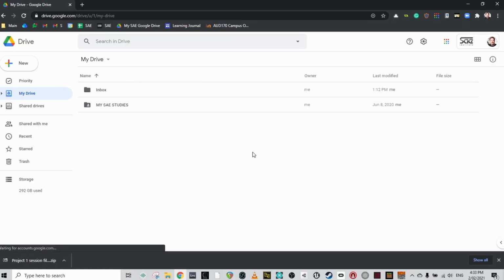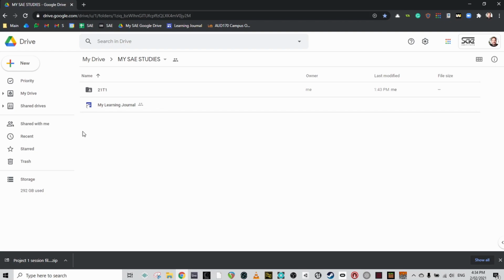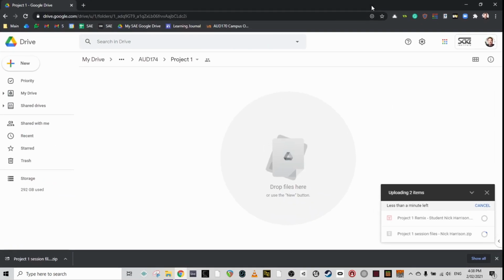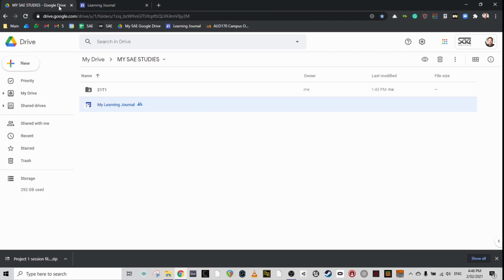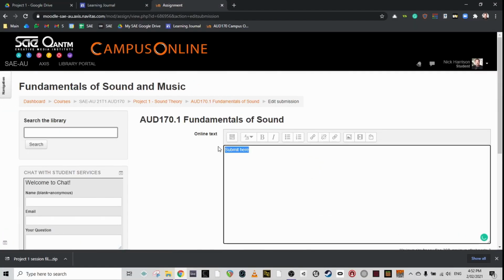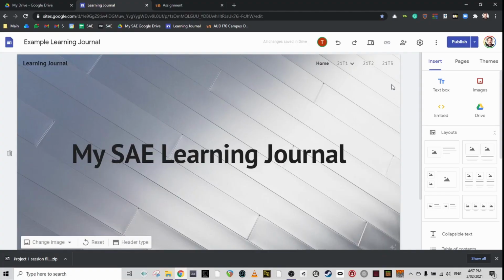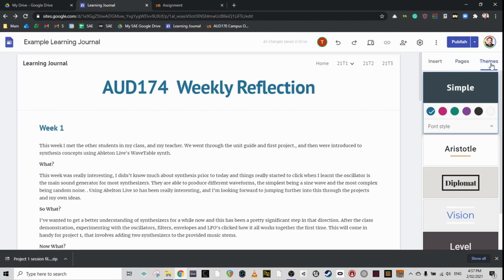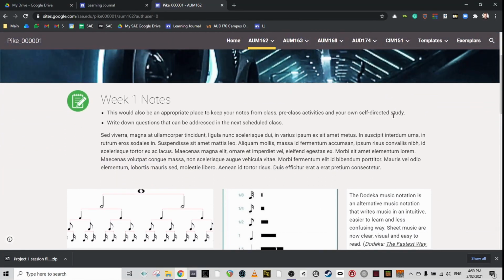SAE Learning Journal Info